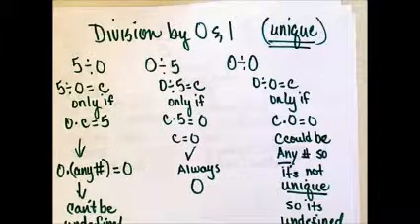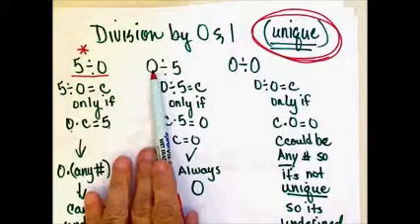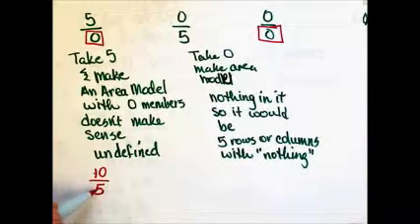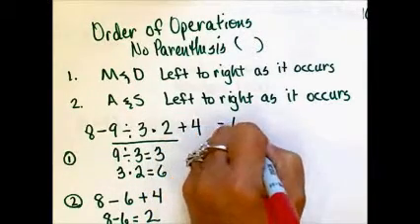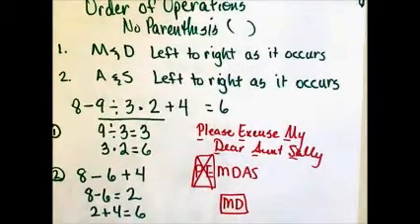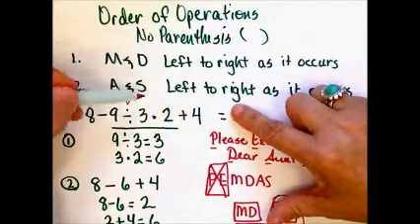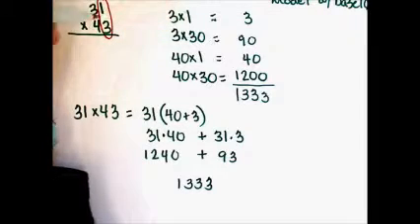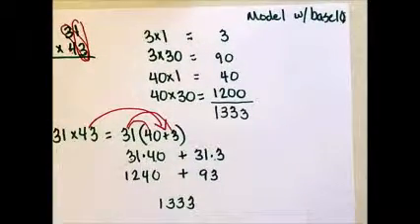6 Division and Order of Operations